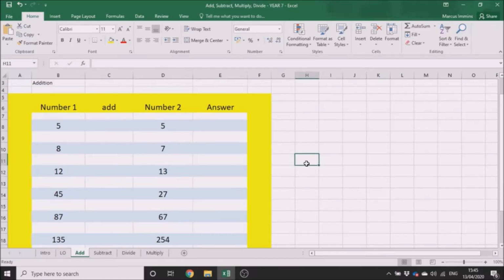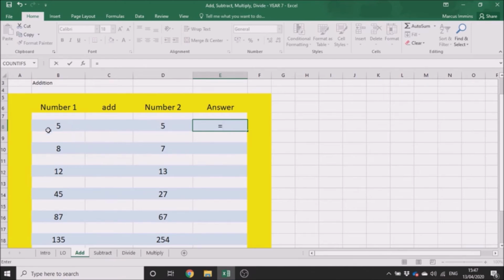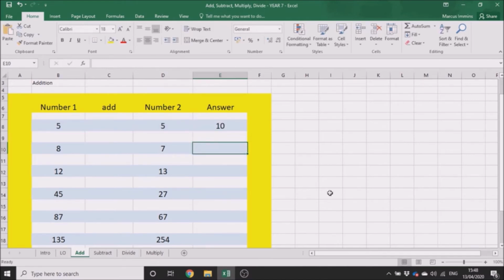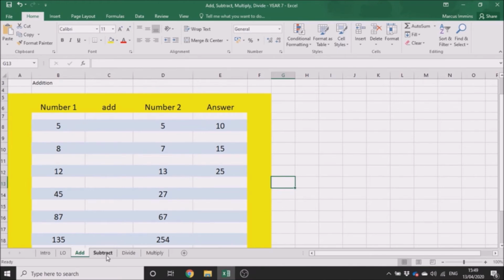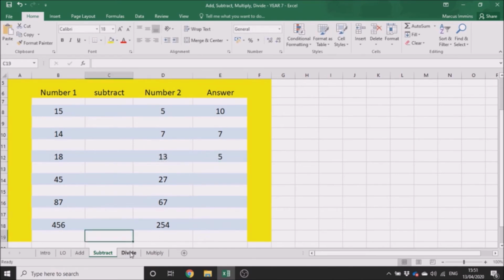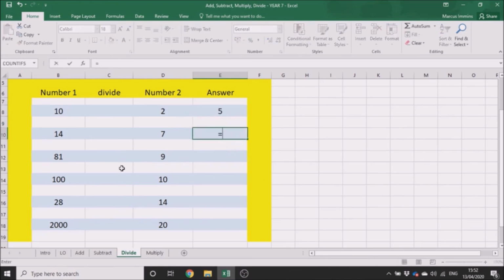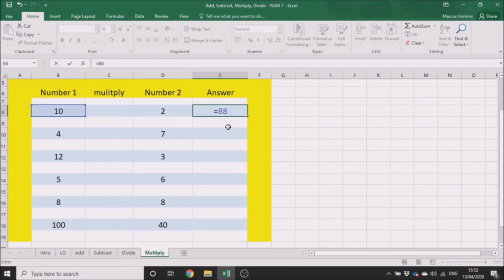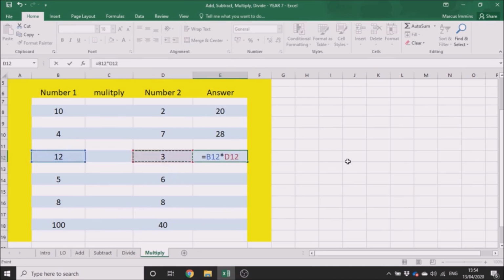Spreadsheets - Basic Formulas Add, Subtract, Divide, Multiply